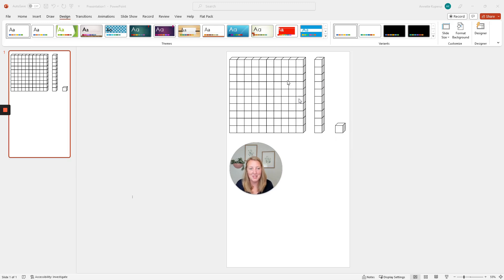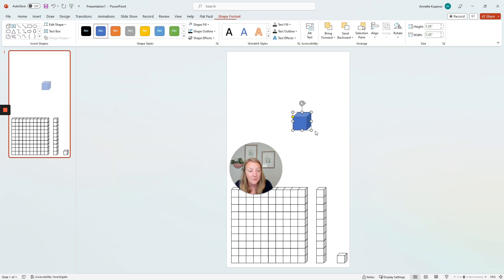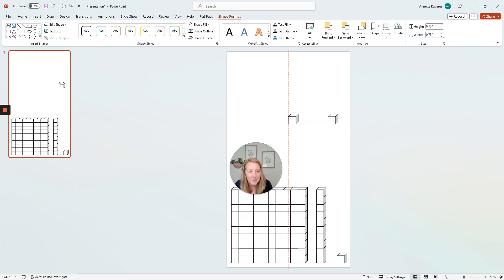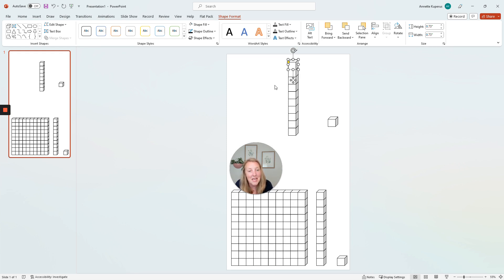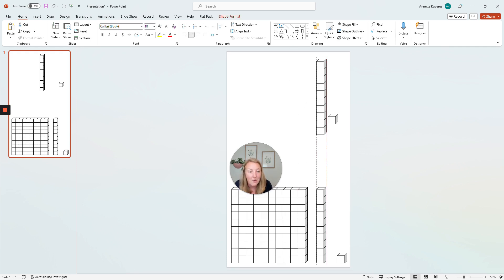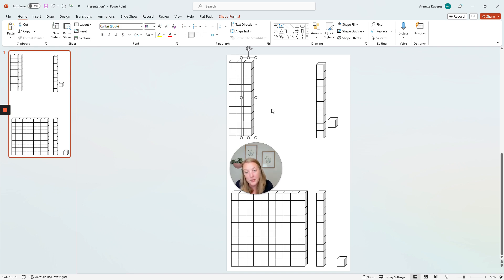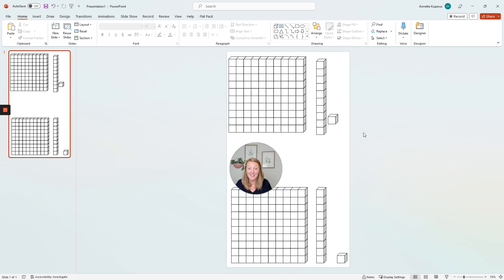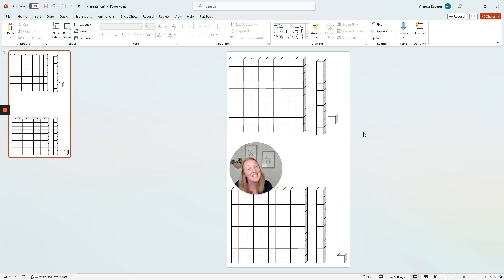Create Base Ten Blocks for Math Resources in PowerPoint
Are you looking to level up your math resources? These base ten blocks will be perfect to include in your math resources.

Want to learn more about creating math graphics for your math resources? Check out this Free Training on creating 5 more math graphics!